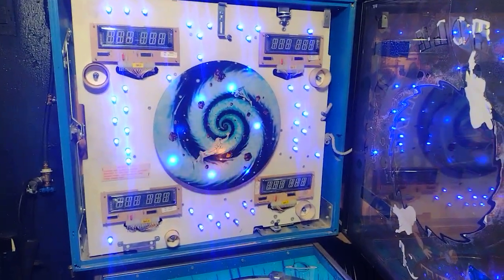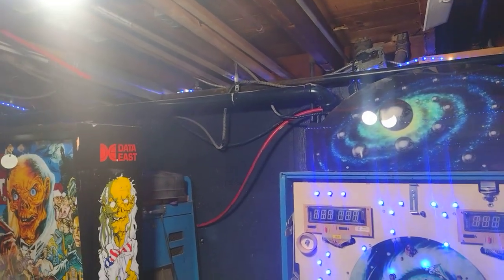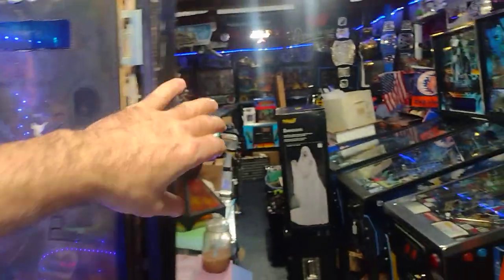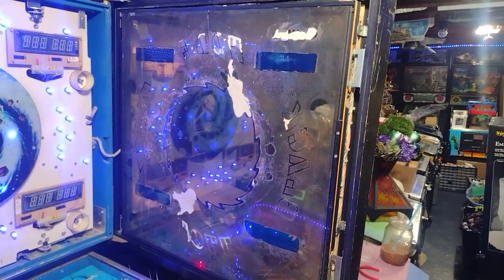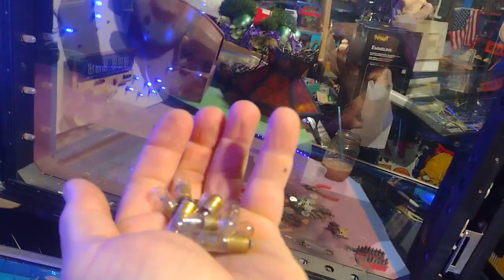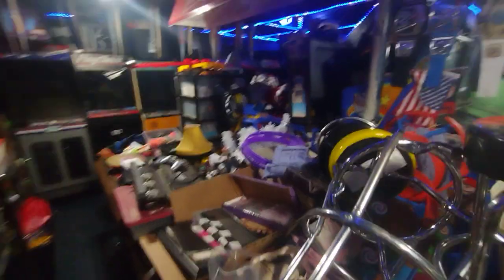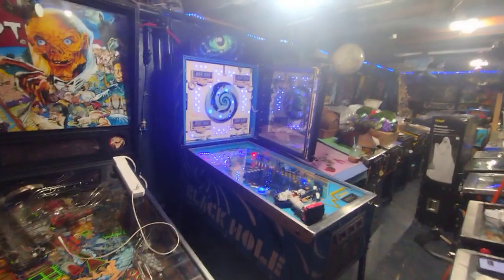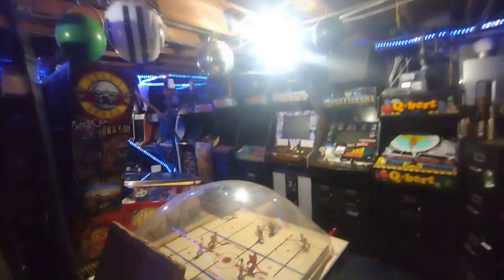Black Hole Pinball & contemplation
It's only been 7 years & hey why not upgrade the back glass bulbs to LED!  🎮💪